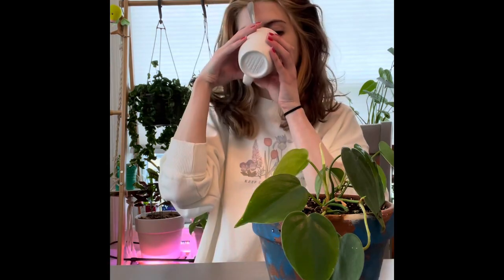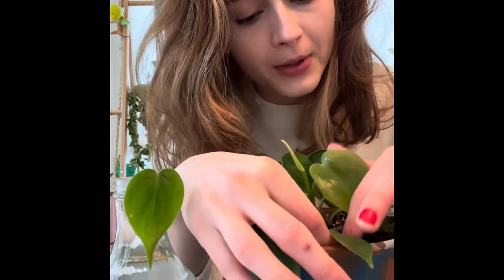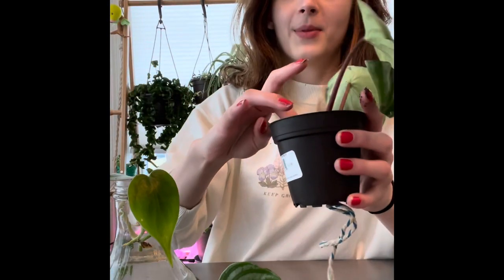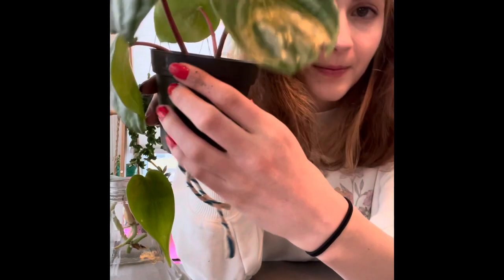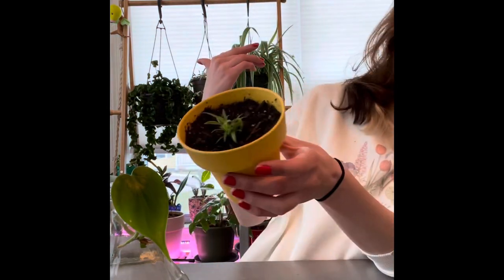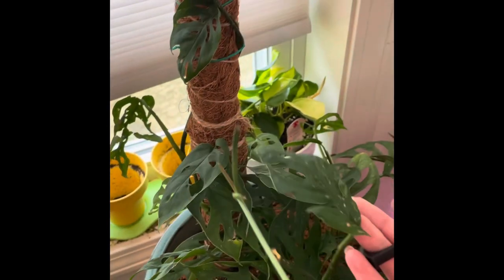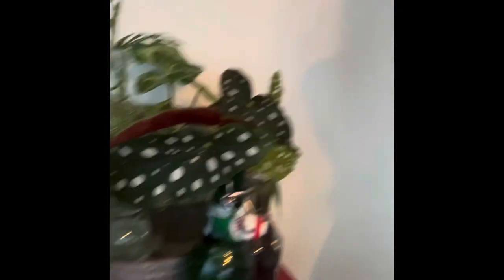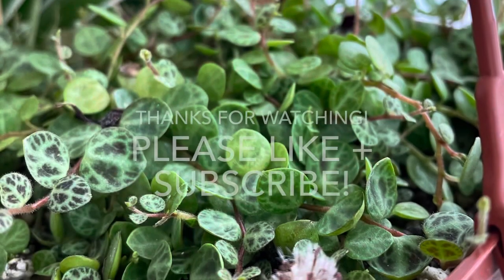Cutting and Progagating my Adansonii and Angelwing Begonia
Hey guys! I thought I’d introduce you guys to my adansonii today and my angel wing begonia! I also had some water propagations I needed to pot.
What houseplant is your favorite to propagate?